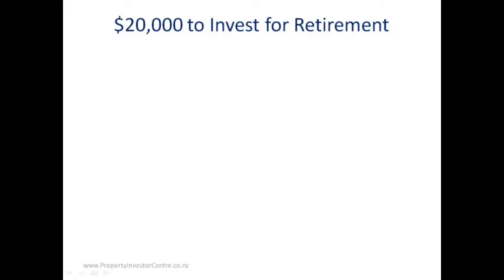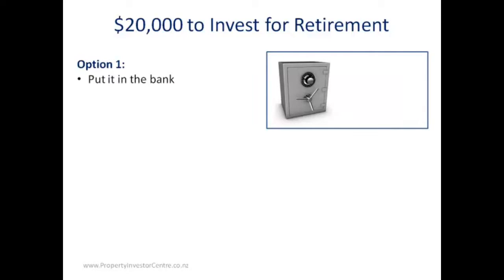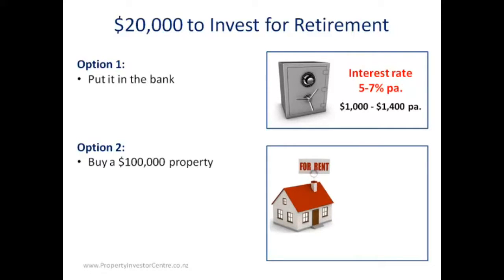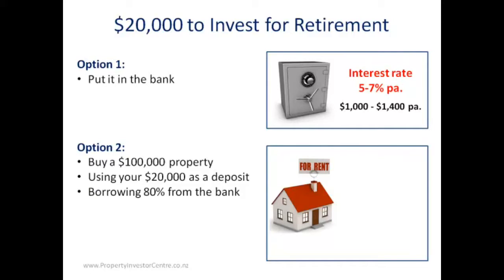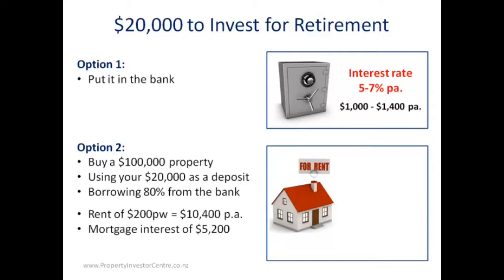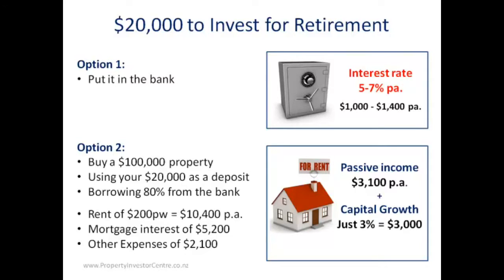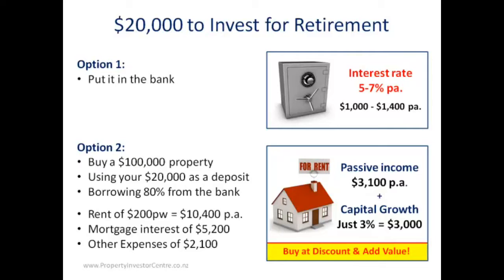Money in Bank vs Invest in Property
In this short video we look at the difference in returns between putting your money in the bank vs investing that money into property/Real Estate.  We look into the returns you can expect and various ways of generating extra returns from investing into property. You will see the interest returns from having your money in the bank are very limited to the returns you have the ability to make from investing that same amount of money into buying a property.

To learn more about how you can increase your returns by investing in property, please